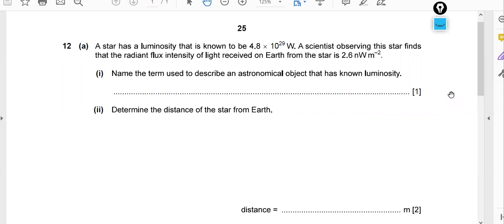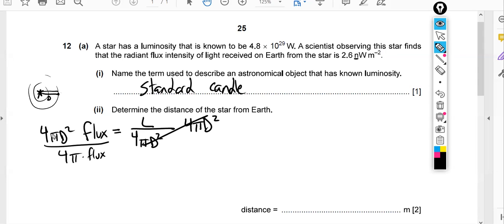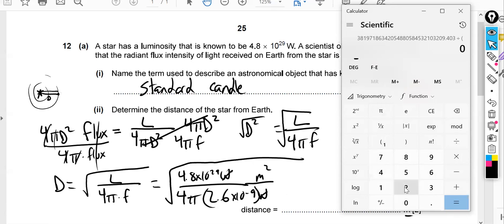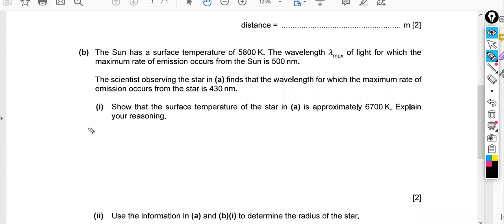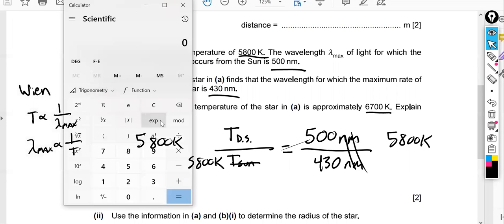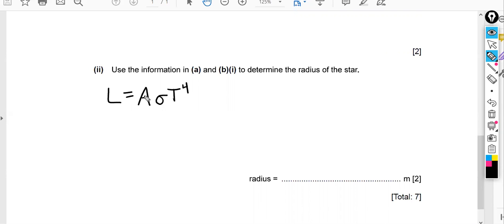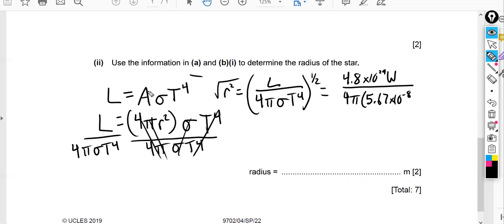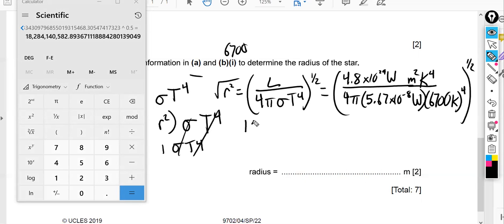Entire Astronomy Quiz from May 21, 2021 for the Senior Skippers